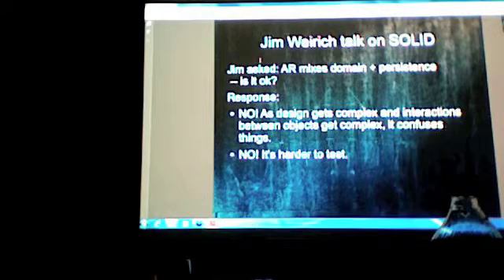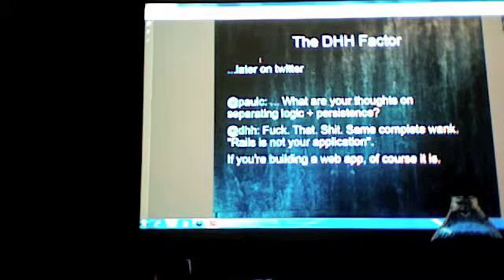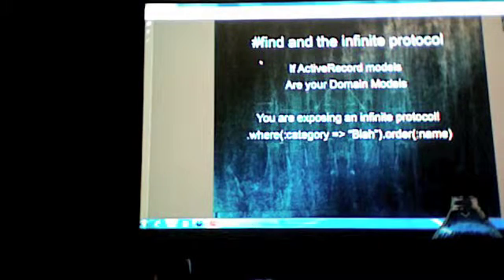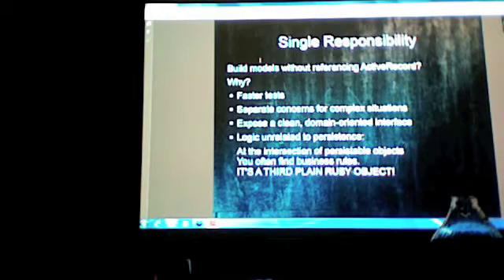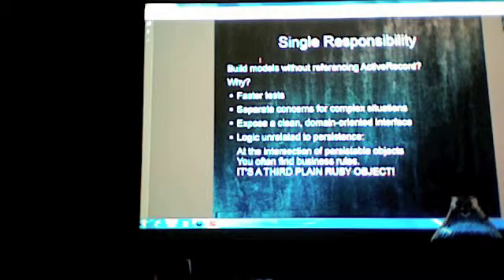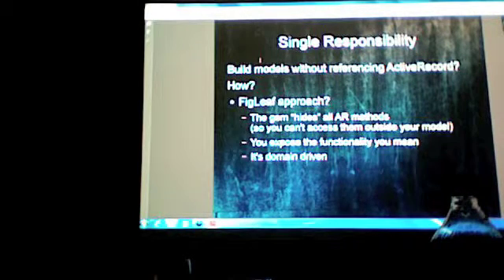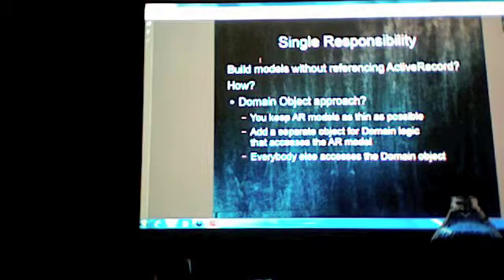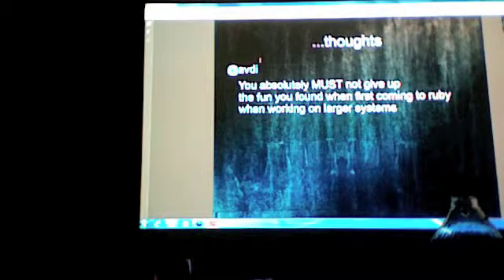Objects on Rails by Adam Davies (Adelaide.rb 03/07/2012)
Objects on rails by Adam Davies.
A talk about Software Design inspired by the new book 'Objects on Rails'